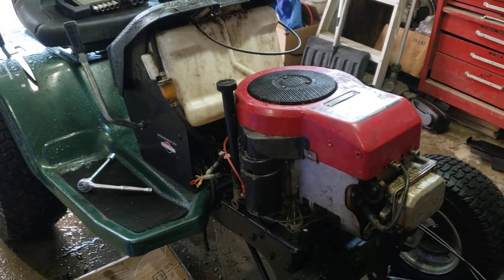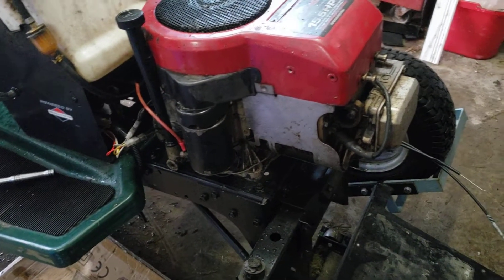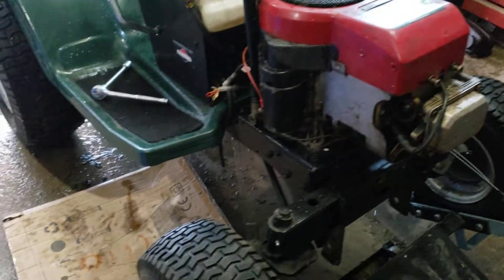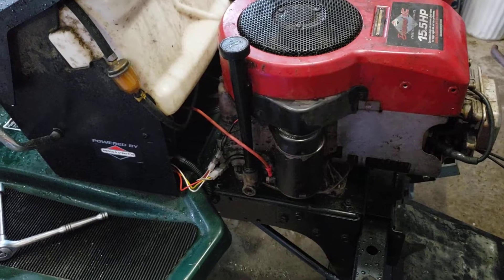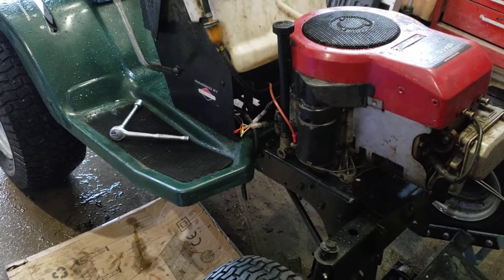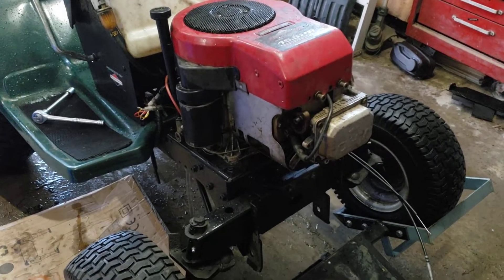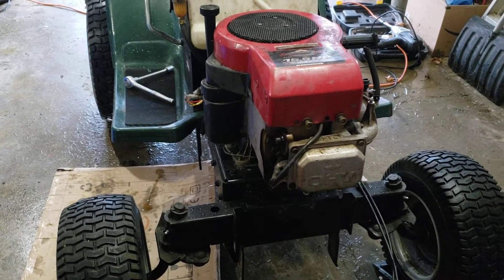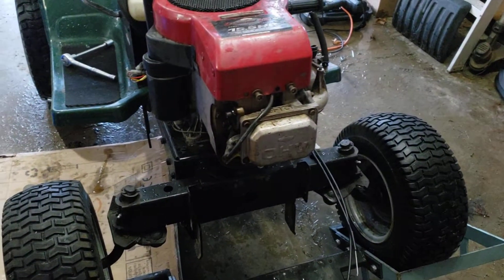Murray Wide Body RePower Engine In